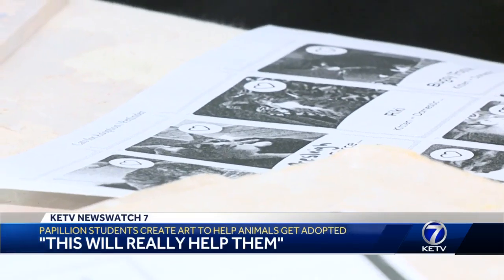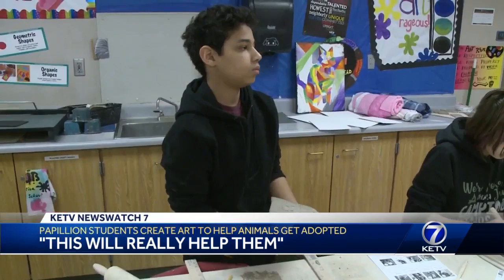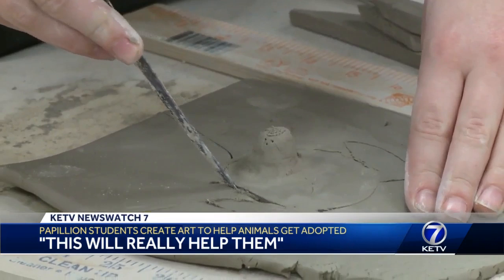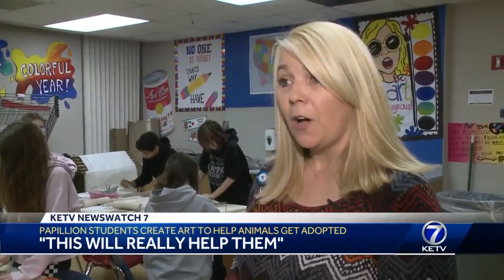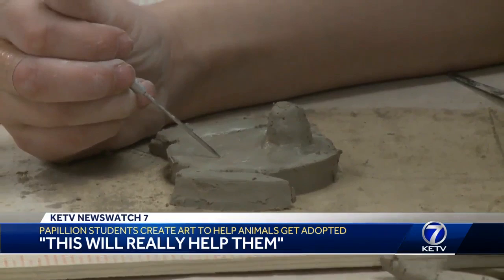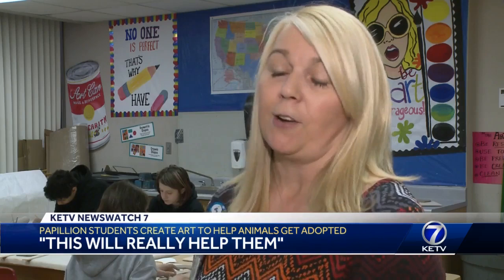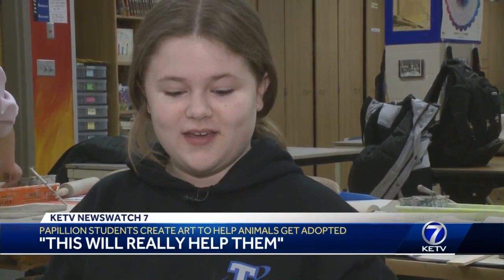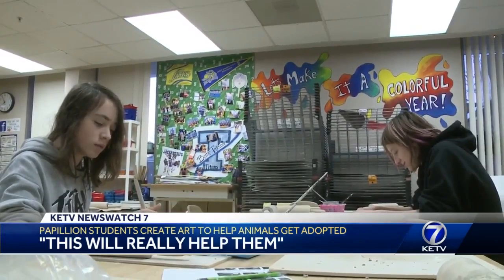Papillion students create art to help animals get adopted